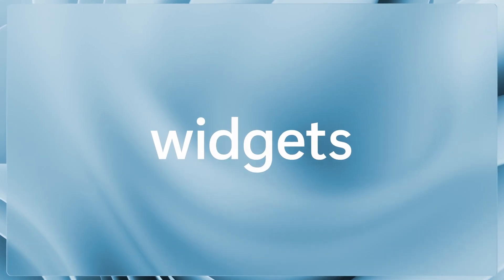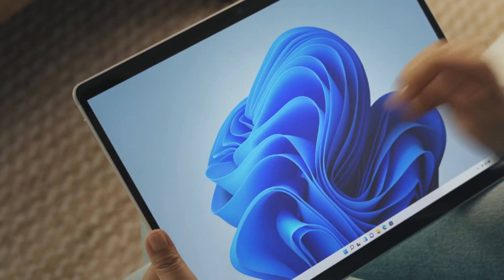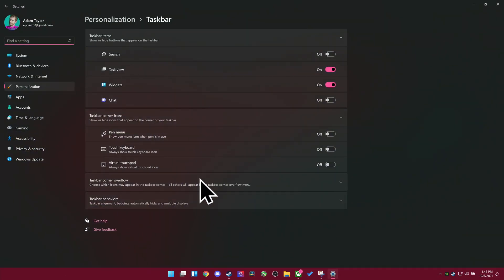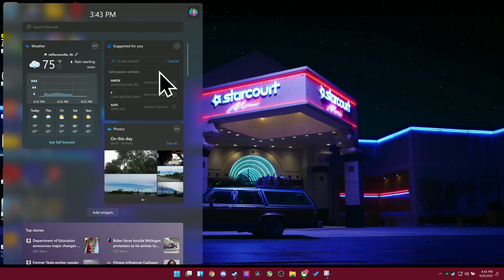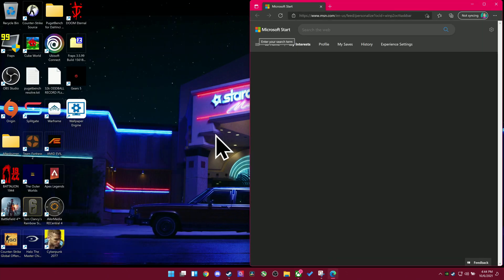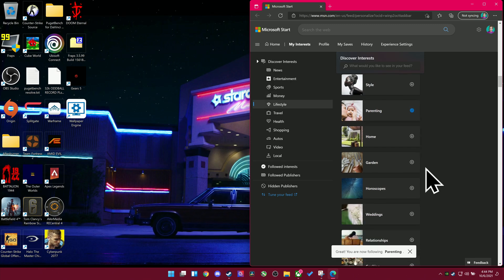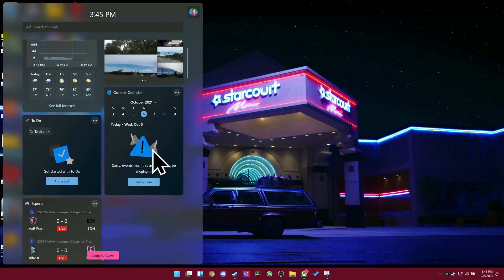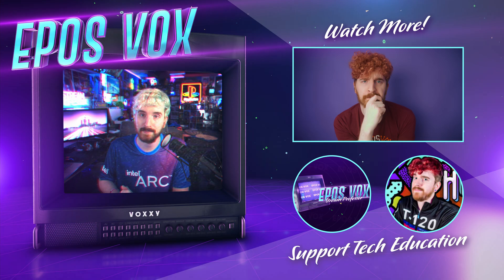Getting the most out of Windows 11 Widgets | Walkthrough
Like it or not, Microsoft has made it clear that Windows 11 Widgets are here to stay. In this video I show you how to disable them, but also how to get the most out of them and what potential they might have for the future.